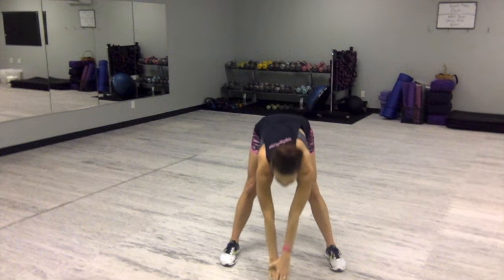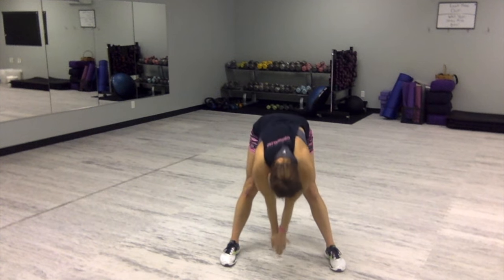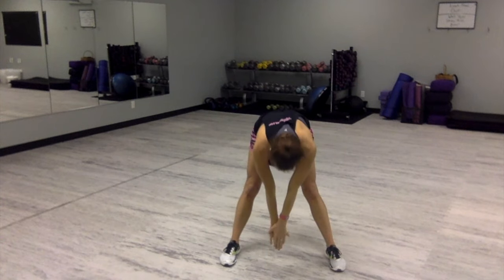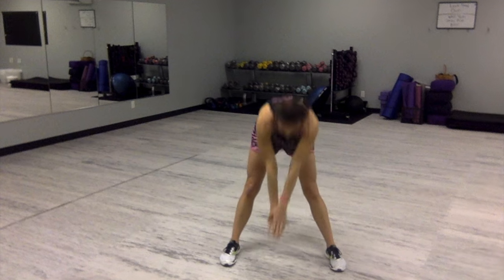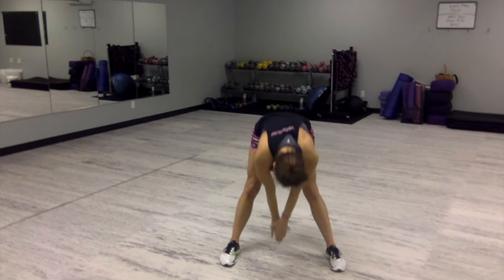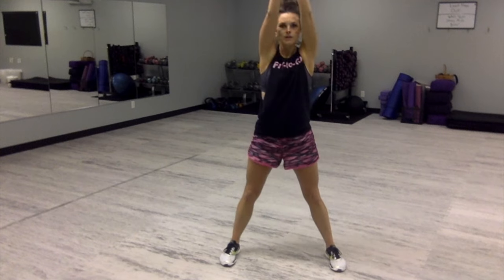Cherry Pickers with Meghan Bilyeu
This video is about Cherry Pickers with Meghan Bilyeu, FIT-to-GO in Litchfield, Illinois